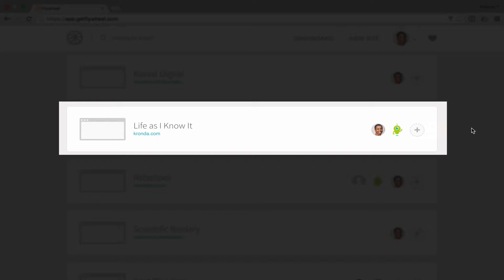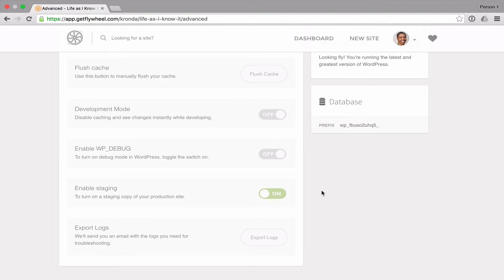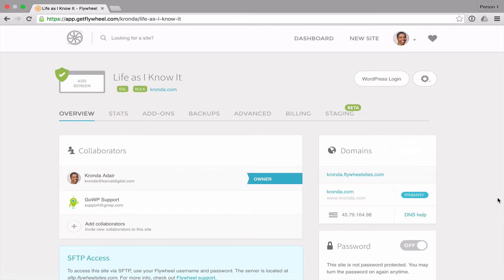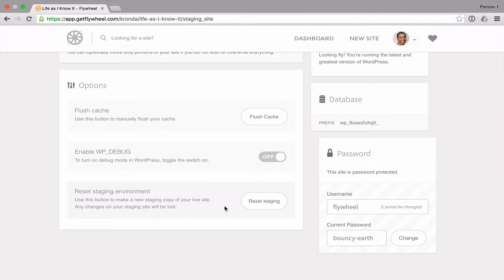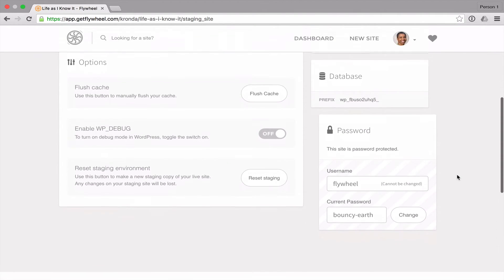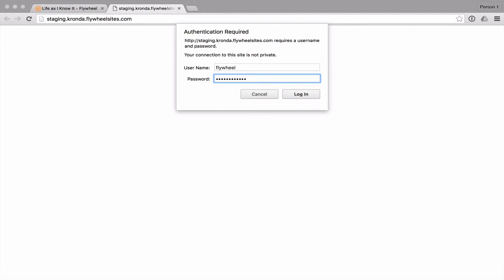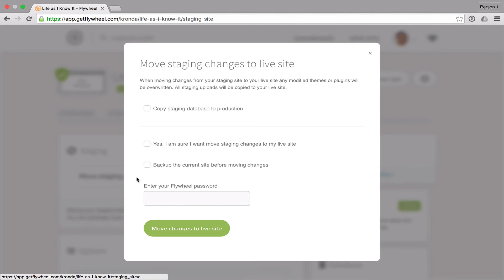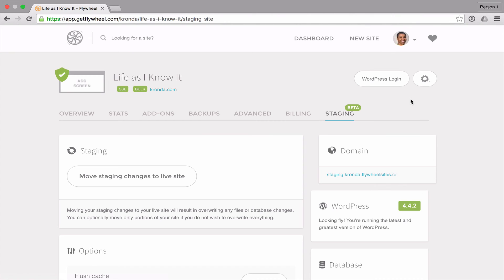How to Access Your Staging Site on Flywheel Hosting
A quick demo of how to activate and access a staging copy of your site on Flywheel Hosting and why it’s a great feature for editing your WordPress website safely.